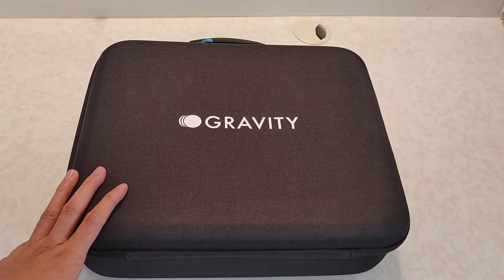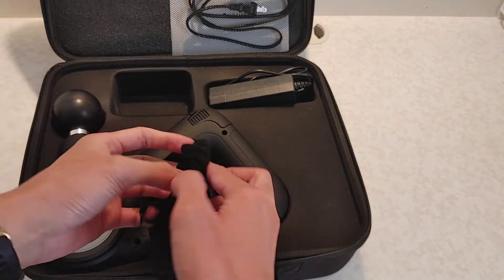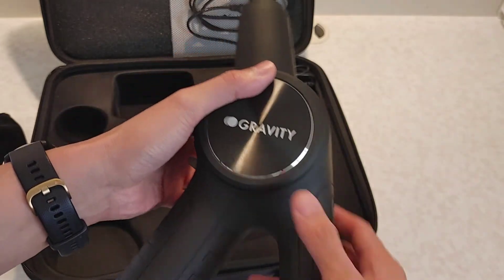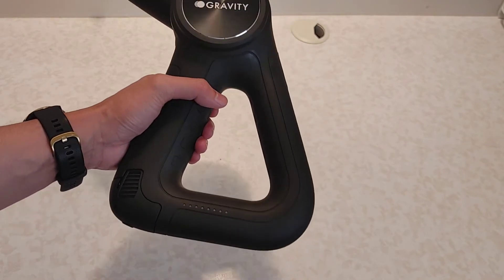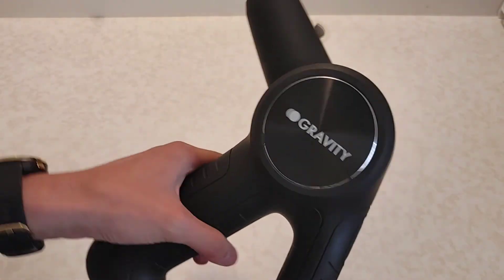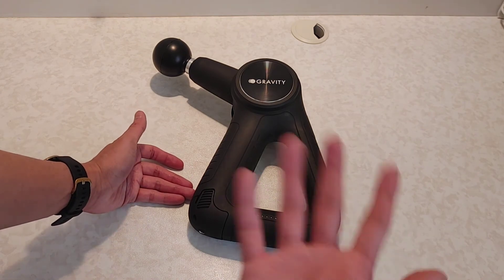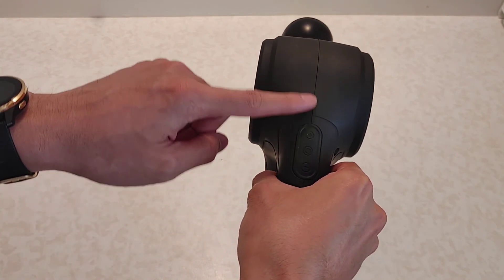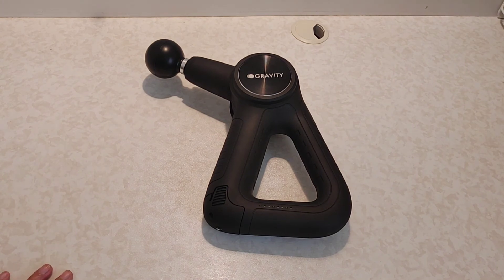Gravity Pro Massage Gun Review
I purchase Gravity Pro online for my own use. I have to say that i love the massage gun because of its power, but not with its flaws.

hope you guys enjoyed my quick review.